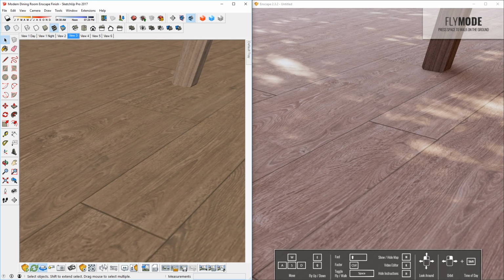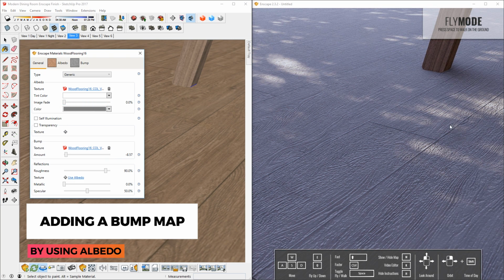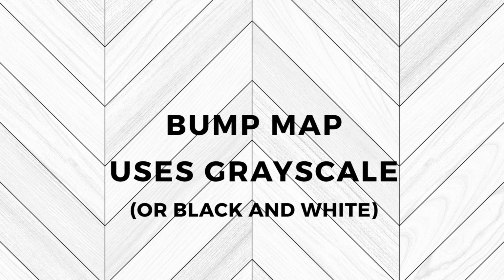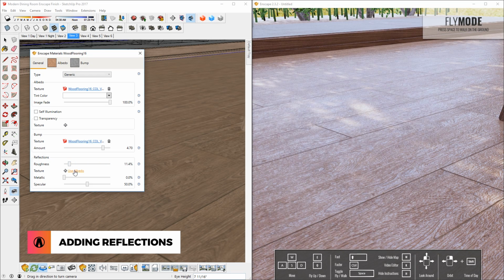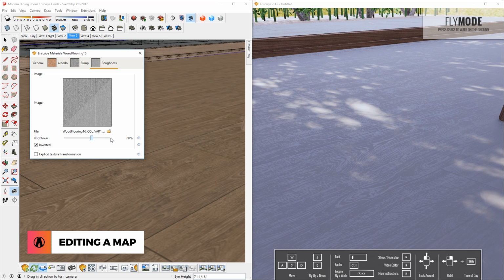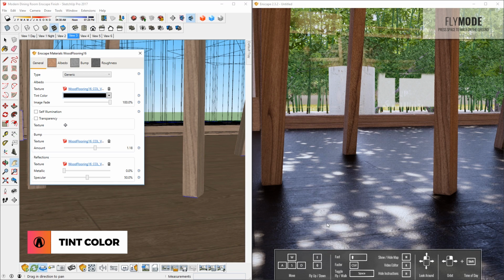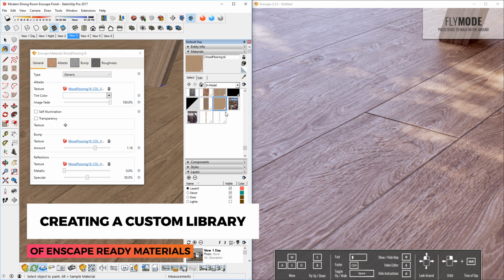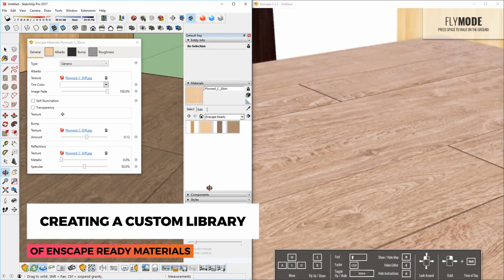REALISTIC Wood Materials Tips and Tricks | Enscape for Sketchup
Hey guys! Today I'm going to show you some advanced tips and tricks for wood materials in Enscape for Sketchup. Although this video focuses on wood materials, these tips also apply for other types of materials as well! Enjoy!

Things I covered in the video:
00:35 Adding a Bump Map by Using Albedo
01:15 Adding a Custom Bump and Normal map
01:25 PBR Materials Resources
02:17 Adding Reflections and Roughness Maps
02:58 Editing a map
03:16 Study material in different lighting
03:49 Tint Color
04:04 Self-illumination to create emissive material
04:26 Create a custom library of Enscape ready materials

❐ GET CONNECTED❏

❐ MUSIC
Background: